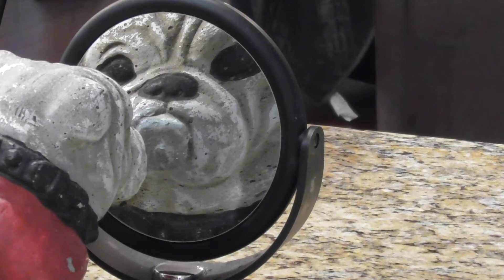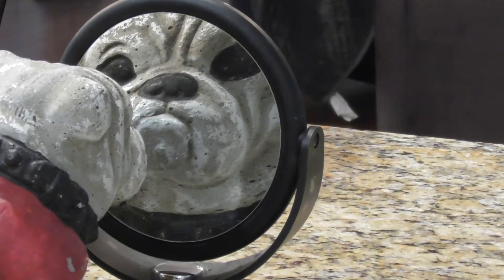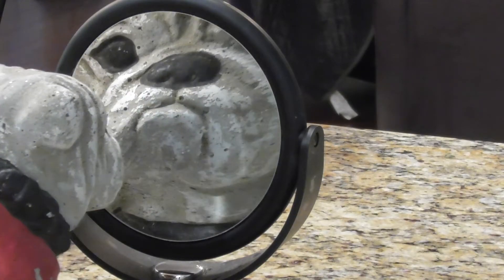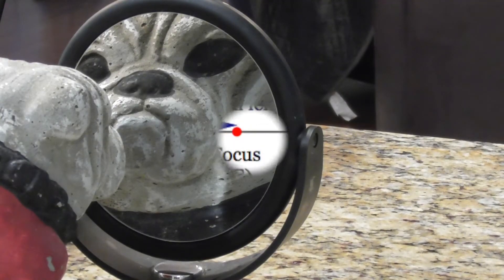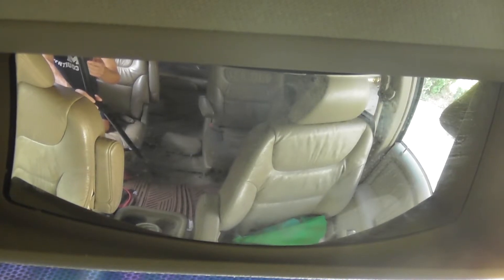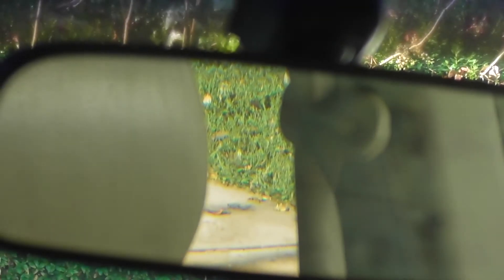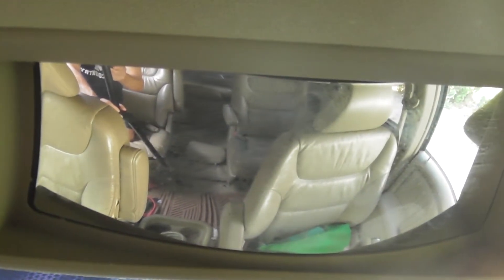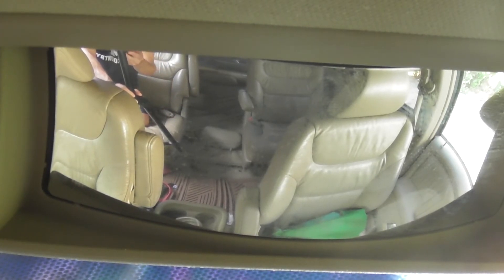What do images look like in a Concave and Convex Mirror?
What do images look like in a concave mirror and a convex mirror? In this Science demonstration, I film images in these two types of curved mirrors.